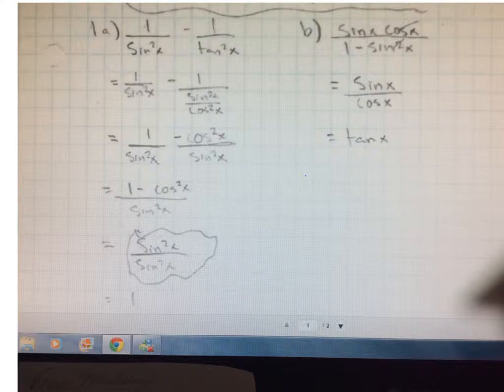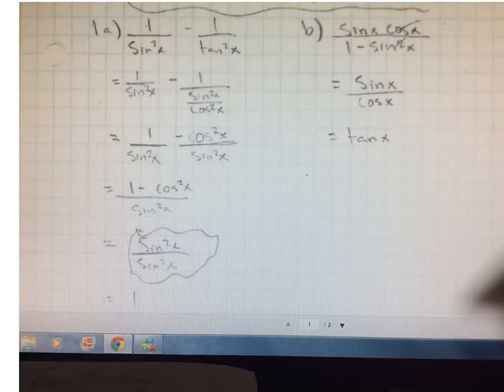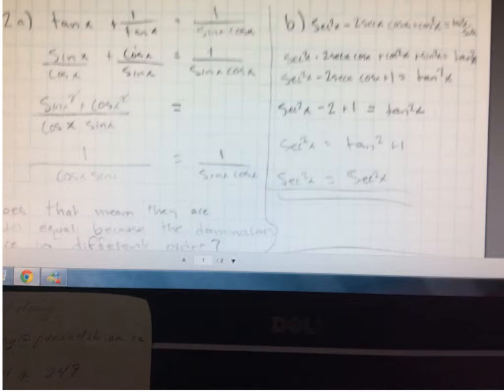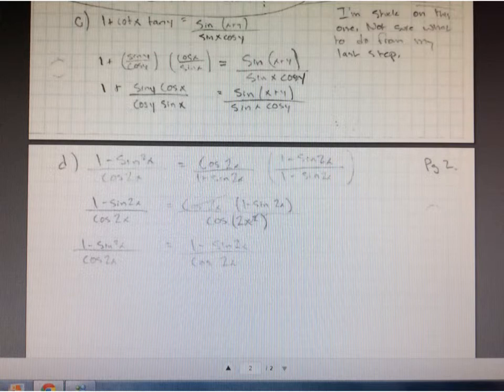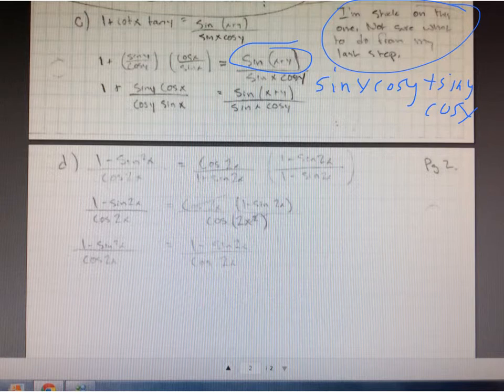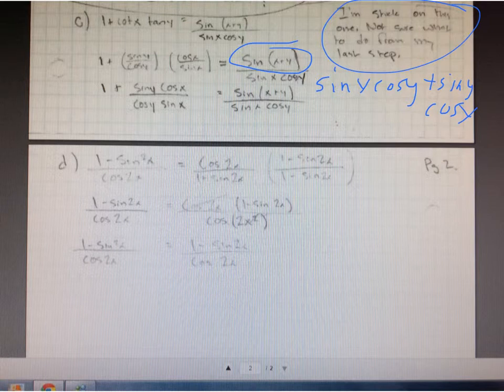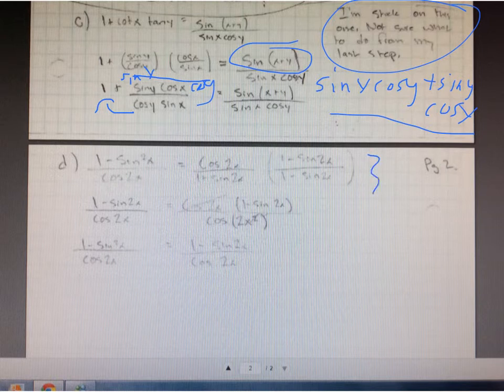Made with Explain Everything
Jacob trig